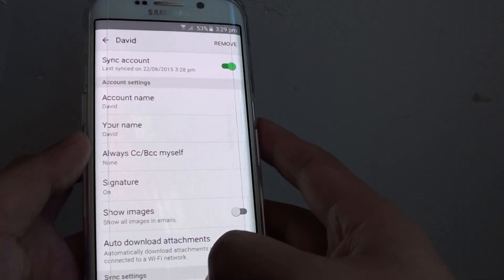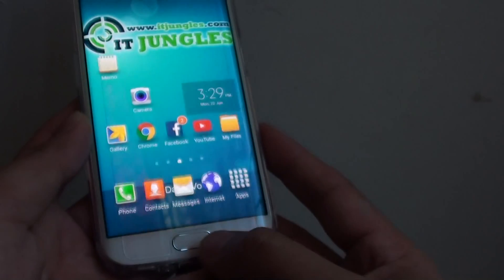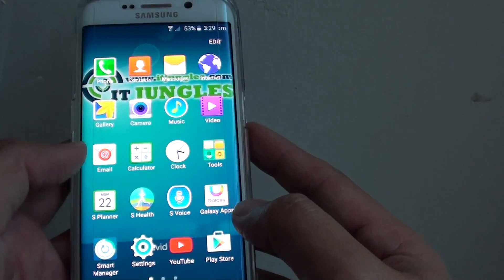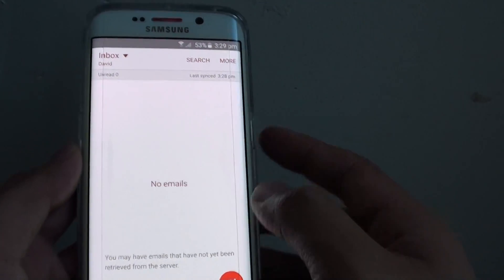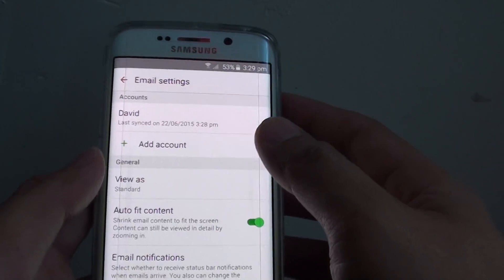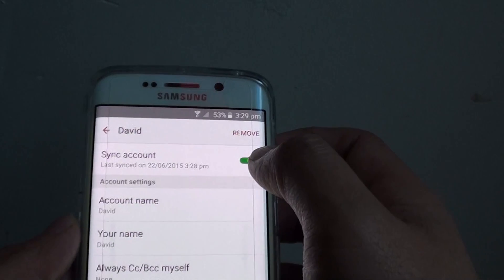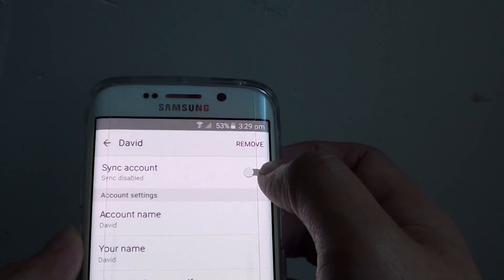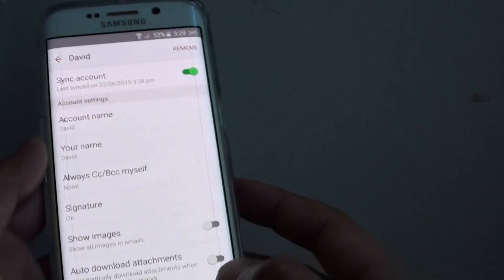Samsung Galaxy S6 Edge: How to Enable / Disable Email Sync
Learn how you can enable or disable email sync on the Samsung Galaxy S6 Edge.